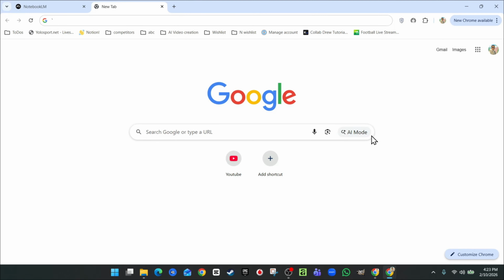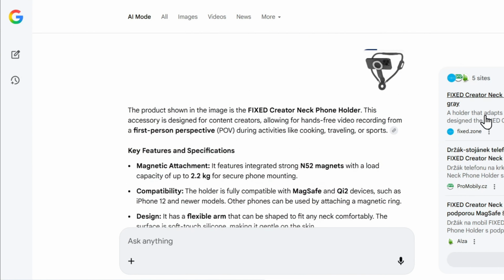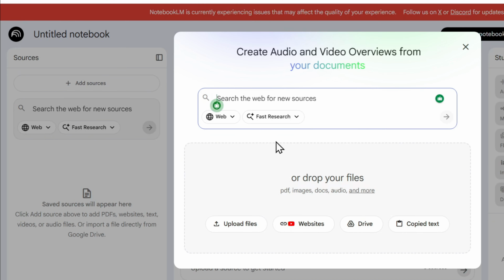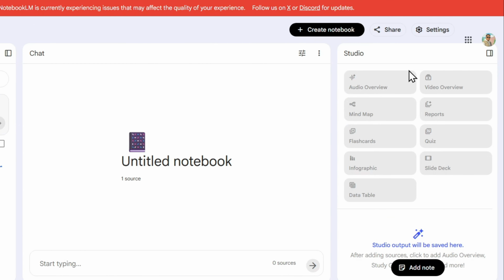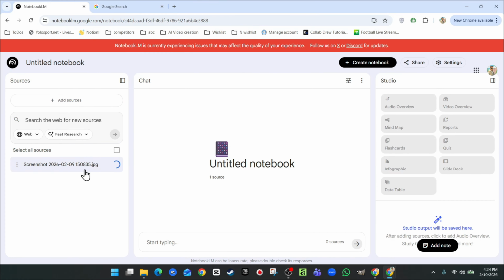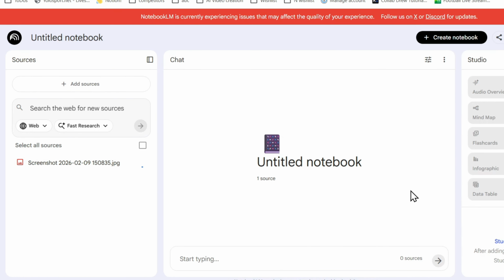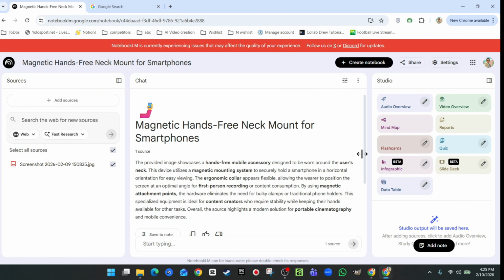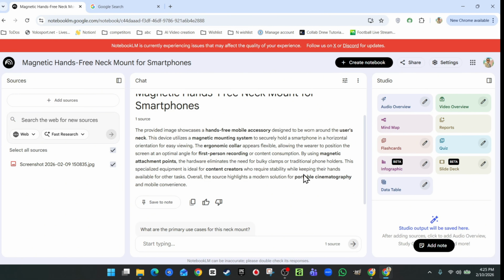How to Analyze Files with NotebookLM (2026 Step-by-Step Guide)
How to analyze files with NotebookLM (2026 tutorial) — In this step-by-step guide, I’ll show you exactly how to upload and analyze documents using NotebookLM to extract insights, summaries, and key information quickly.

If you’re working with PDFs, research papers, reports, or notes, NotebookLM can help you organize and understand your files more efficiently. This tutorial walks you through how to upload files, interact with your sources, and get meaningful answers from your content.

In this video, you’ll learn:

How to upload files into NotebookLM
How to ask questions about your documents
How to generate summaries and key points
How to organize multiple sources in one notebook
Best practices for accurate analysis

Many users search for:

how to analyze files with notebooklm
notebooklm document analysis tutorial 2026
notebooklm summarize pdf
notebooklm research workflow guide
how to use notebooklm for study

This guide is beginner-friendly and easy to follow so you can confidently use NotebookLM for research, studying, or productivity.

On Drew Tutorial, I focus on clear, practical tech tutorials that help you use modern tools effectively and efficiently.

Watch our related videos to get even more value from AI-powered tools.